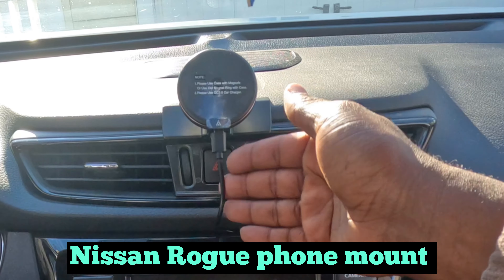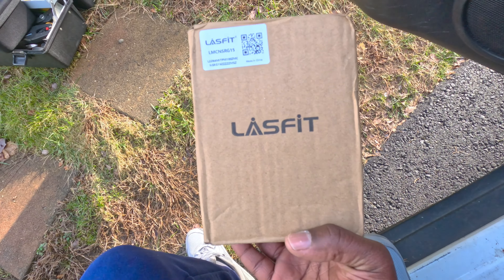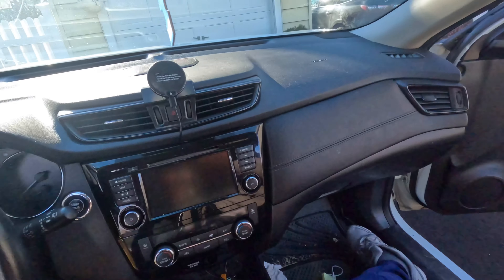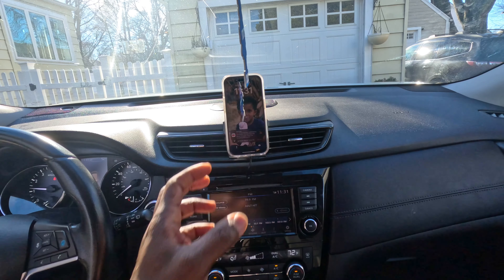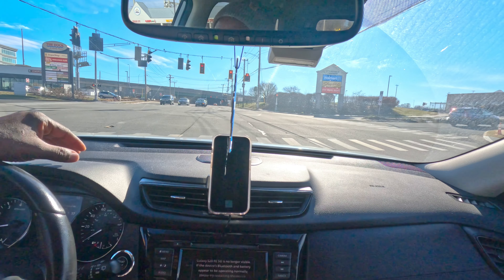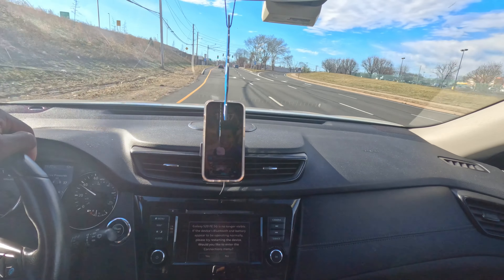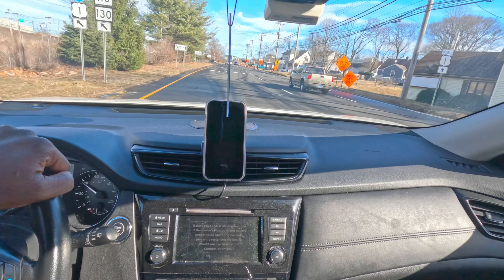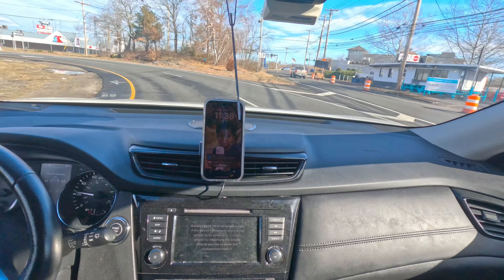How to install a Phone mount on a 2014-2020 Nissan Rogue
This Videos show How to Install a Phone mount  on a 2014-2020  Nissan Rogue.  This Video was installed on a 2020 Nissan Rogue.
This a nice little additions to the Nissan rogue.

Keep in mind this work well with MAGSAFE phone meaning mostly Iphone. for android I think you will need to buy a case that is MAGSAFE compatible

Here is wher you can buy the  Phone holder.

This phone holder was send to me by LastFit.  they also sell a lot of LED lights so please check them out

IF you have an Samsung phon you can purchase this to enable Magsafe charging.